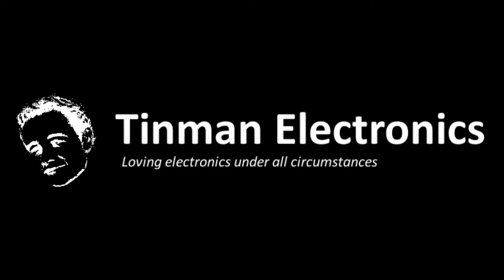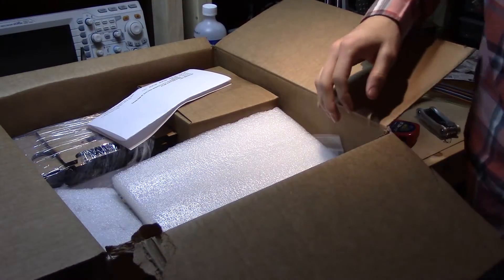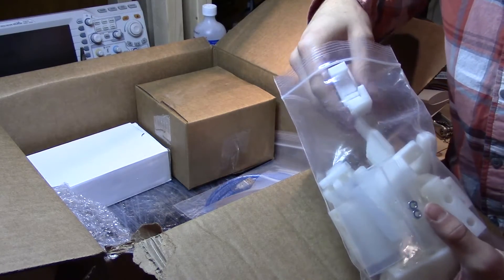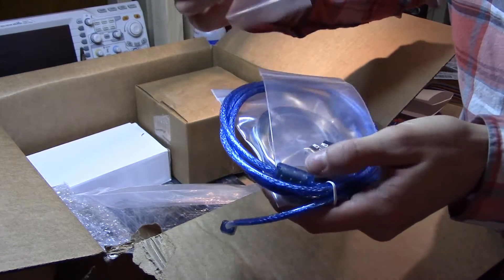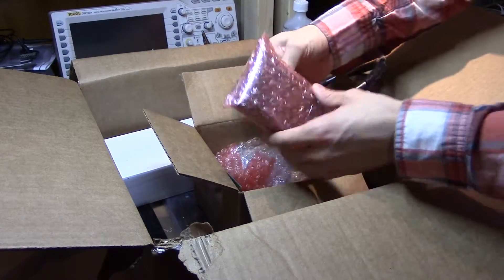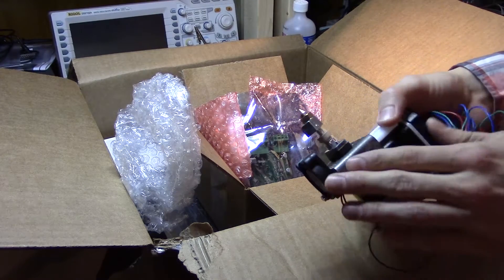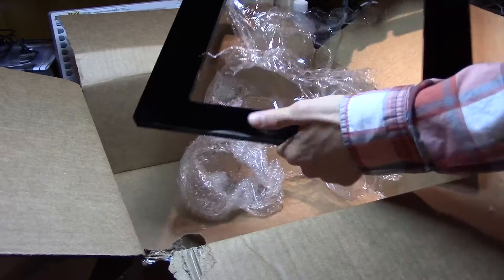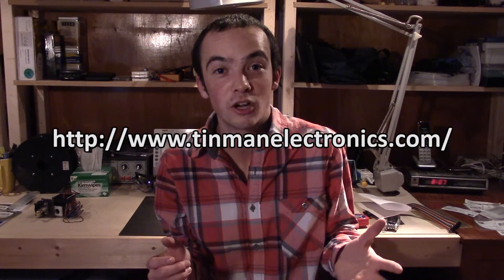Mixshop Prusa i3 unboxing - Tinman Electronics 17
Tinman finally got his 3D printer in the mail.

After having waited longer than anticipated, I quickly unbox Mixshop's Prusa i3 kit, and comment on a few things. By the time I got the 3D printer in the mail, almost all my excitement was gone, but finally having it in my hands has sparked up my will to live!

The RepRap community has a nice collection of budget 3D printers that have self-replication in mind. Watch out, though. Their 3D printers are great, but their collaboration/documentation still has room for improvement.

The 3D printer I got is the Prusa i3 from the RepRap project. As of posting this video, the Prusa i3 is the latest official RepRap model.

I got my Prusa i3 kit from Mixshop in Toronto, Ontario. They have a nice website, but from navigating it thoroughly, I really discovered their flaws.